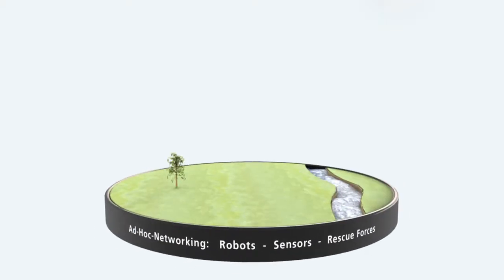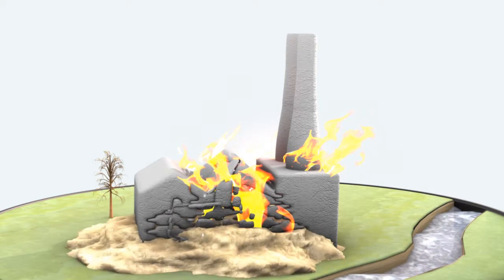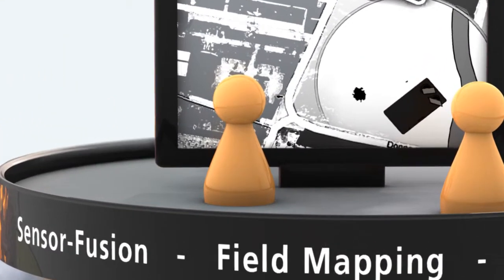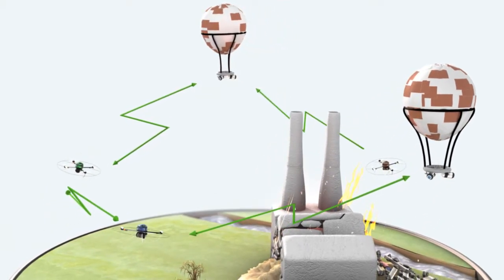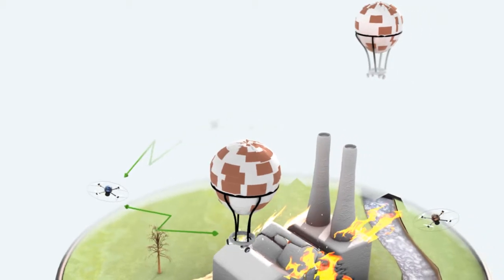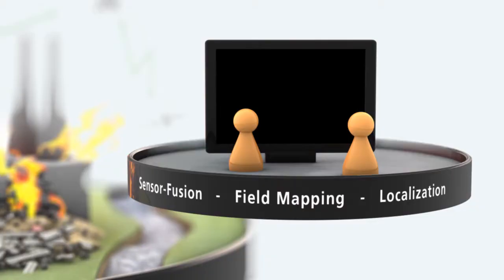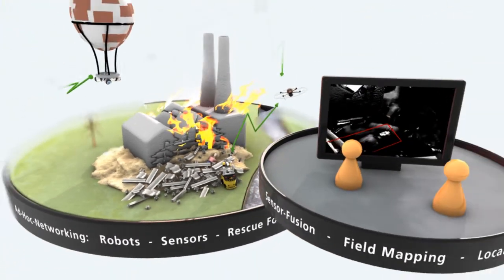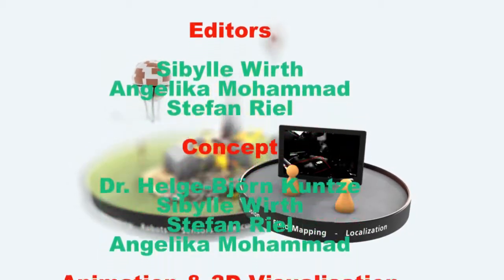SENEKA - Sensor network with mobile robots for disaster management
The SENEKA project idea aims to provide task forces and rescue teams with sensors and robots capable of forming dynamic networks, thereby significantly reducing the time required for the most important phases of disaster management when it comes to saving lives: reconnaissance of the disaster area and the search for victims and sources of danger.